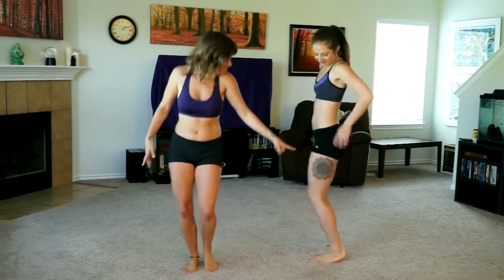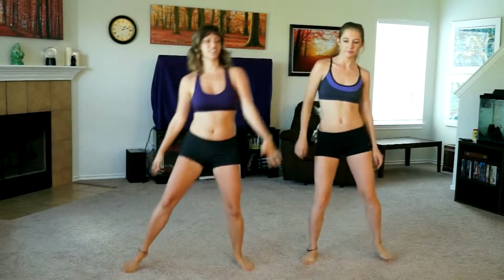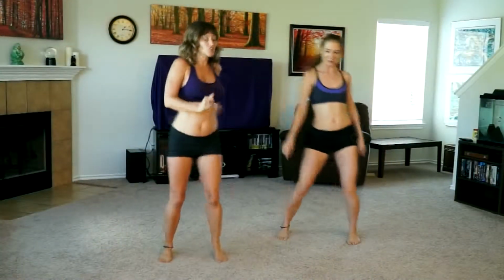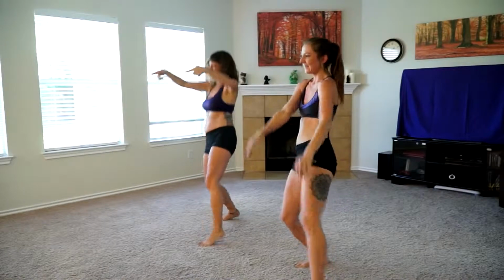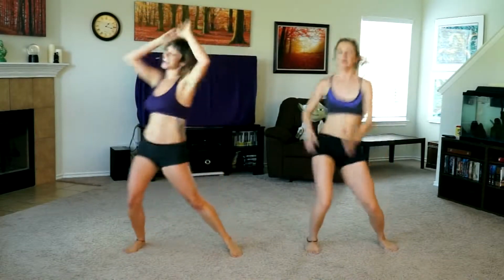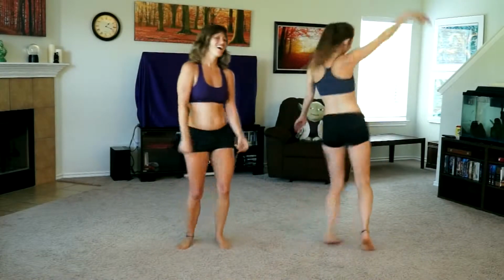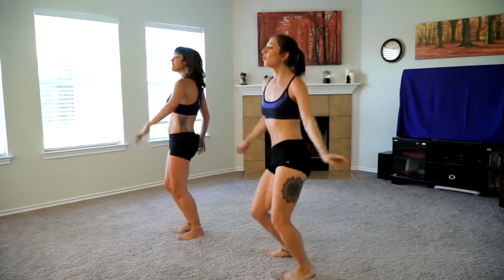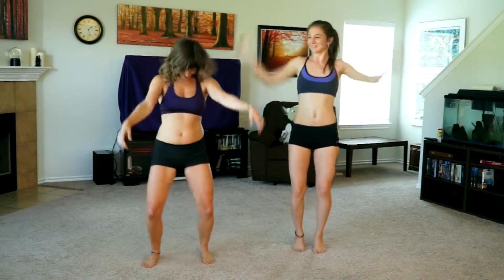Fun Dance Exercise Workout Fat Burning 2, Legs, Thighs, Butt at Home Beginners Aerobic Cardio 1080p